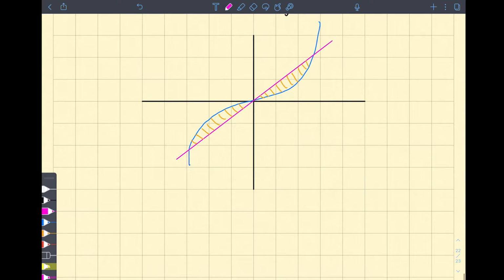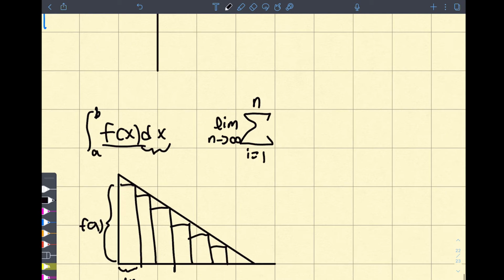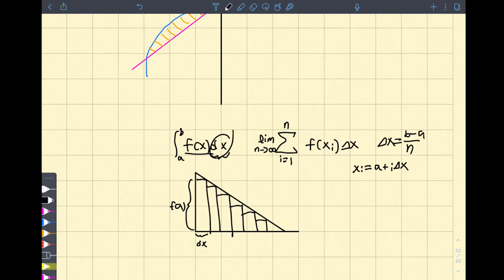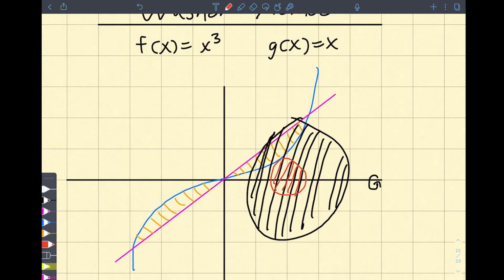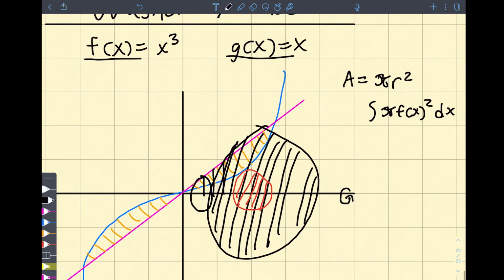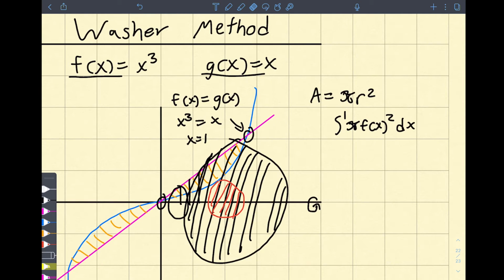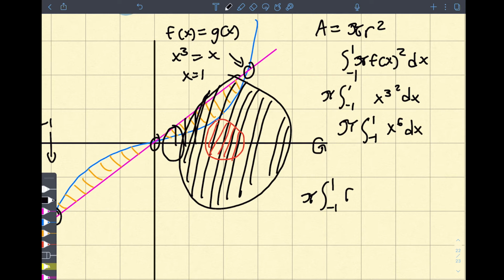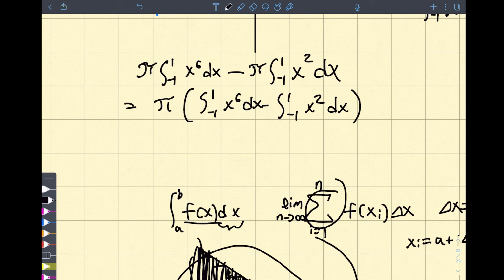Washer Method across the x-axis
This video explains the logic of the washer method although only speaks on washer method when the bounds revolve around the x-axis

Song recommendation:
Em Beihold - City of Angels